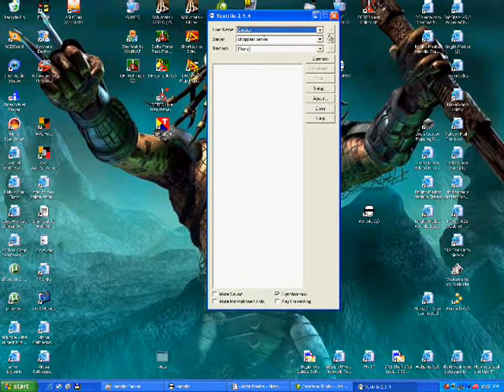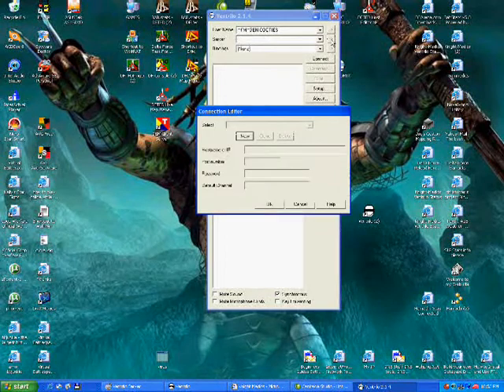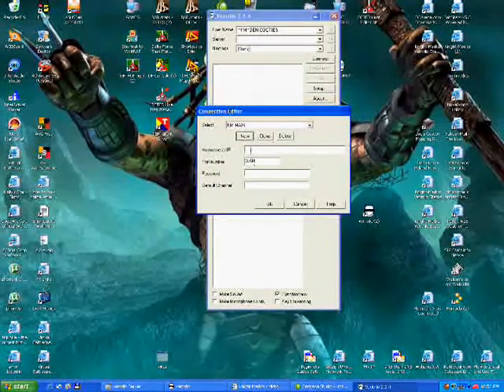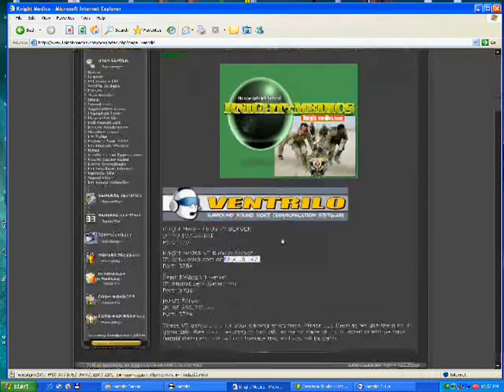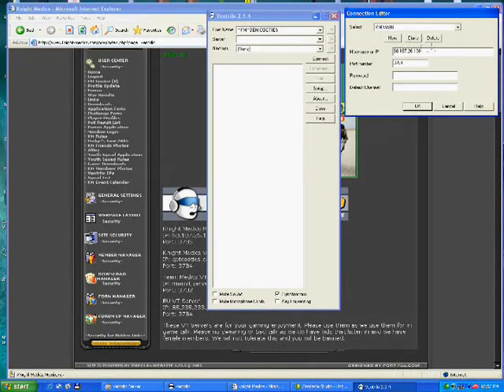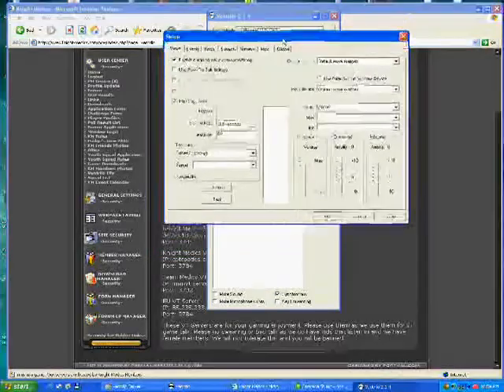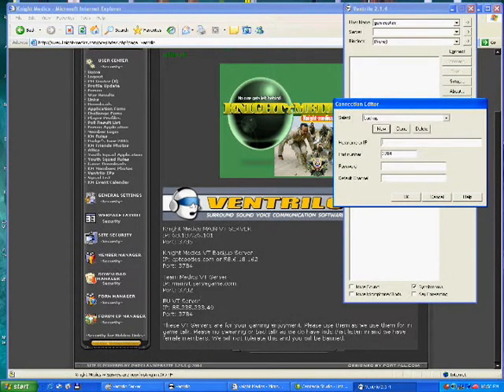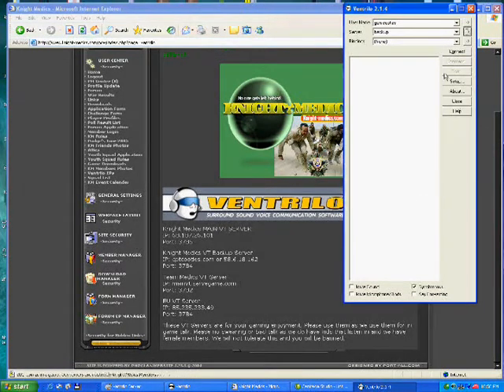Ventrilo Client Setup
How to install and setup Ventrilo so you can log into someones server